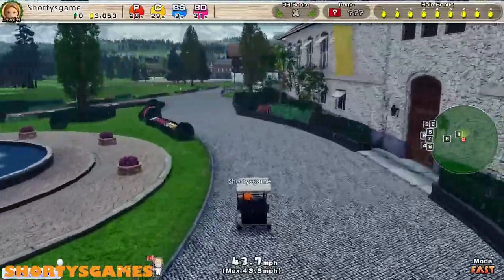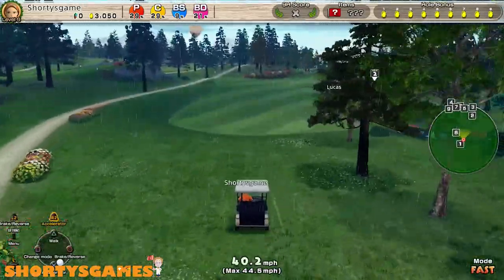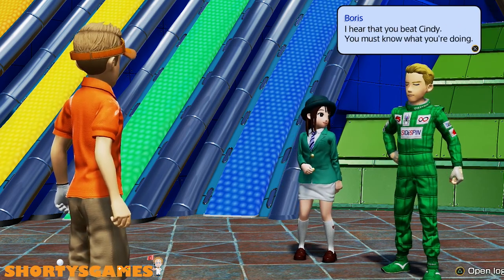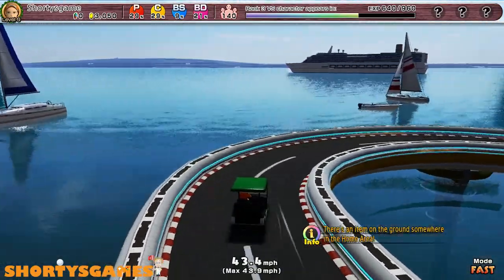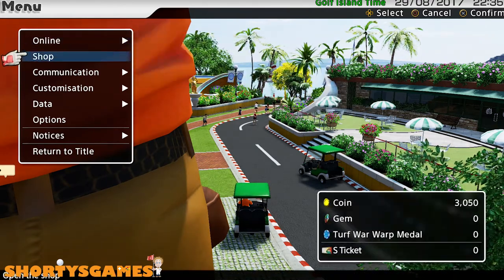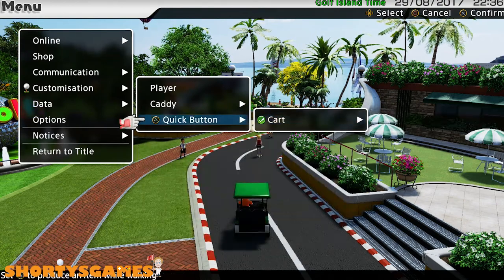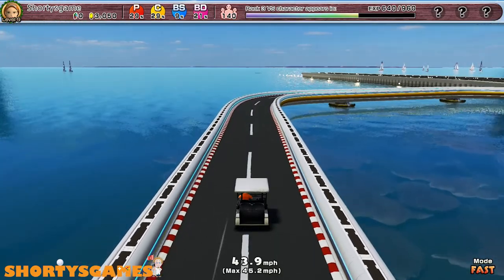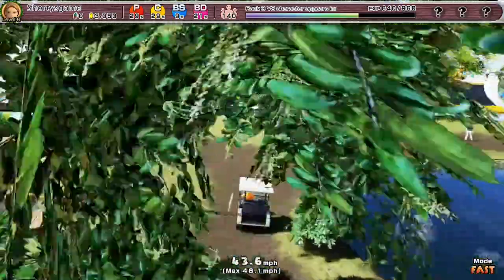Evereybody's Golf How to unlock Golf Carts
In this Everybody's Golf video i'm going to show you how to unlock the Golf Carts.